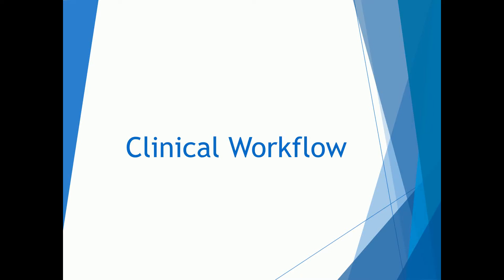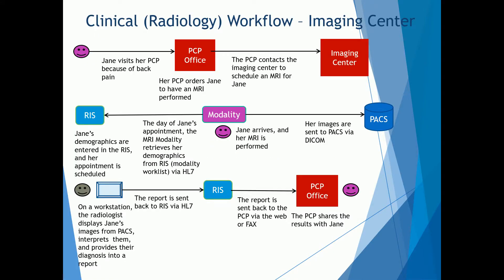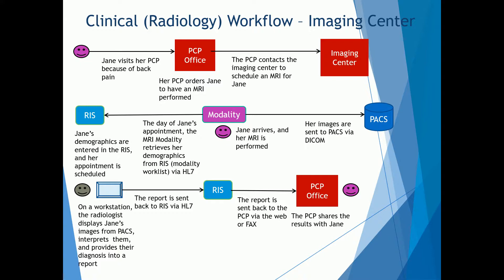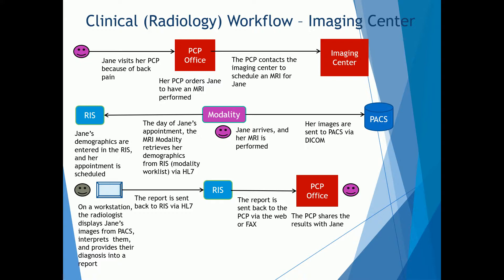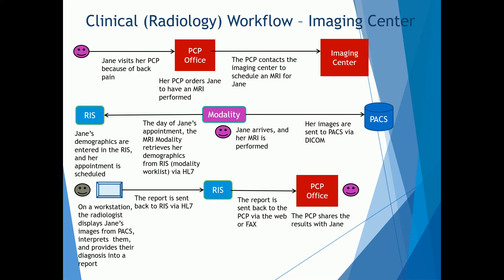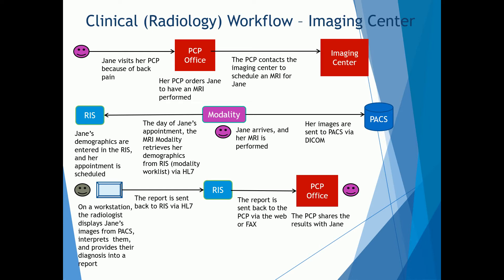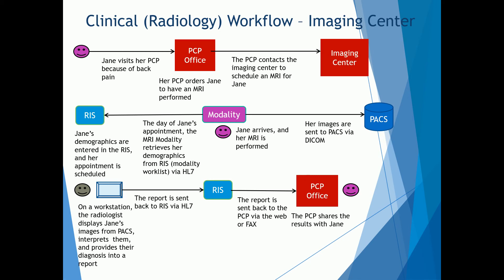Clinical Workflows in Healthcare (Imaging Center)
Clinical Workflow Example (Radiology Workflow) -
Understanding the different types of clinical workflows in Healthcare is important when you're in the Healthcare IT space.  This lesson provides an example of an imaging center workflow.  The main components of this clinical workflow example are RIS, PACS, HL7, DICOM, and the modality.

Get 10 FREE Sure-fire Strategies on How to Get Started in PACS Administration